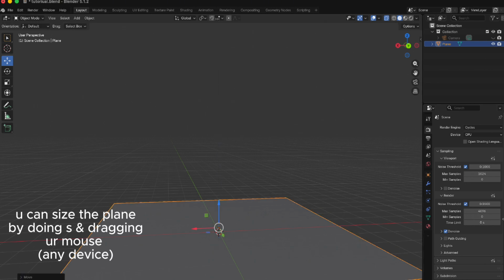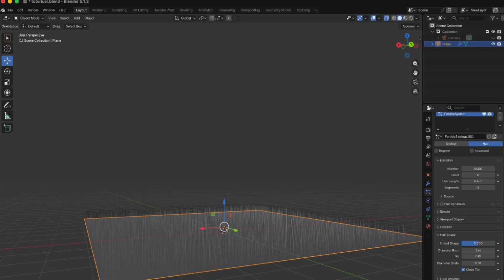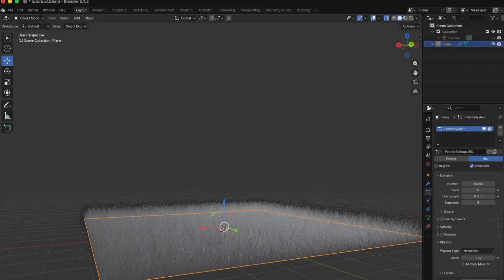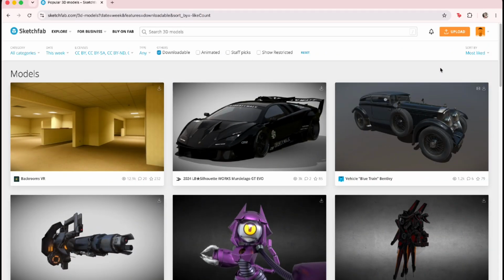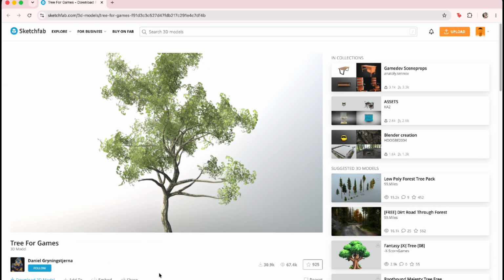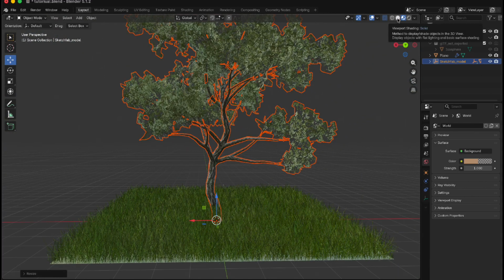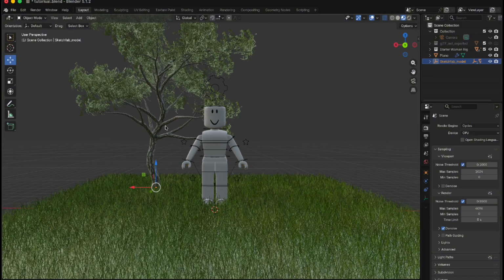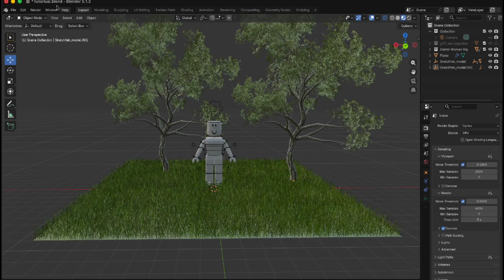roblox | gfx scene background tutorial 🌼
hi :3 this video is a tutorial on how i build a simple scene background for gfx's such as newsletters & simple logos. the video also includes a tutorial on how to create your own grass instead of using an asset. quite simple and hopefully helps u guys out a bit!

if you have any tutorials, you'd like me to do let me know & ill deliver! i will attach a video of the grass tutorial and one about making hills for those who need it:

⤷ (hills: start at 0:15)